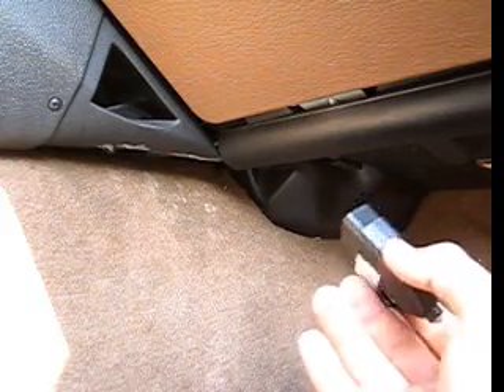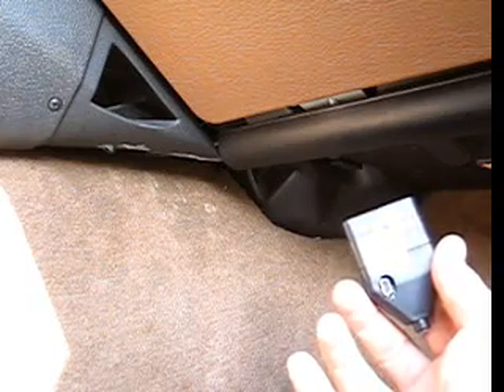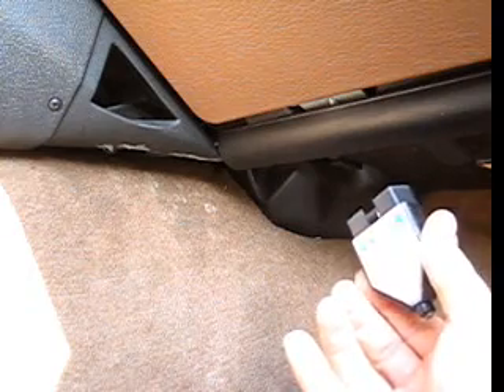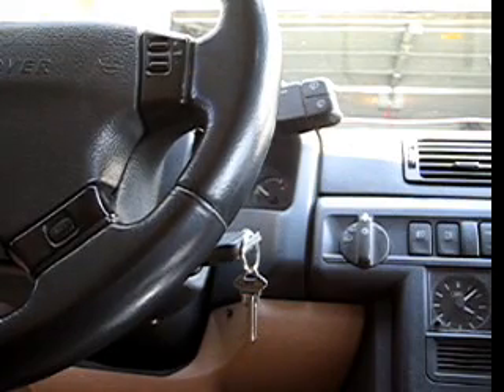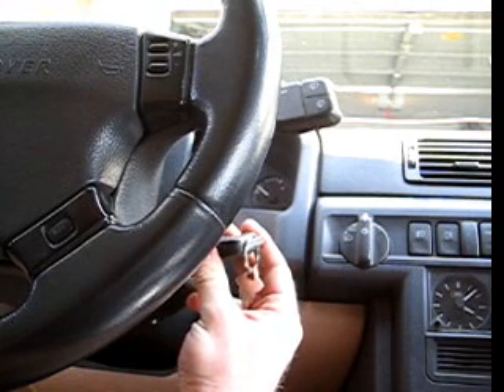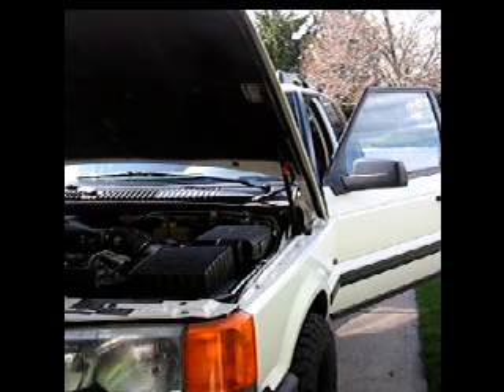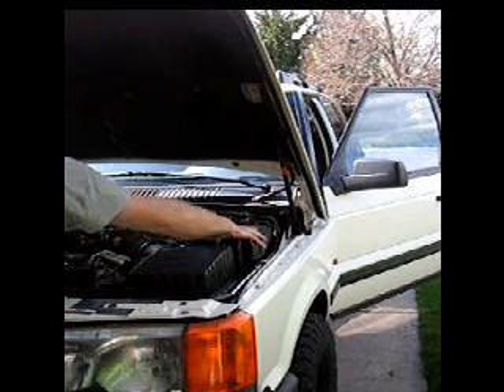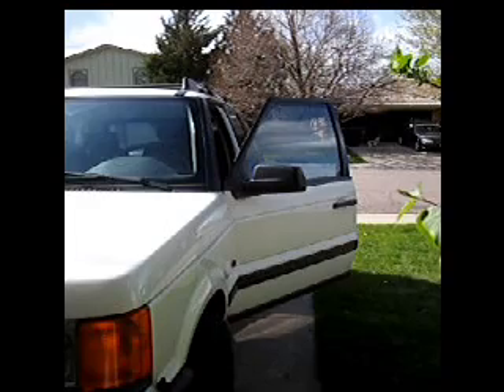Range Rover EAS - How To Pressurize System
After an EAS Fault is cleared, the air tank will likely be empty. This procedure shows how to quickly and directly pressurize the air tank. After the air tank is fully pressurized, then a height can be selected.